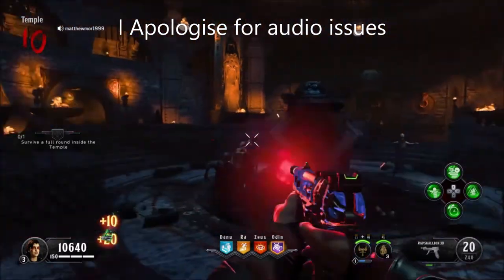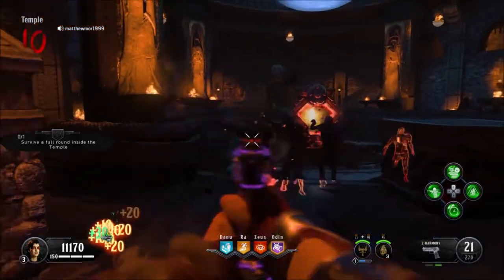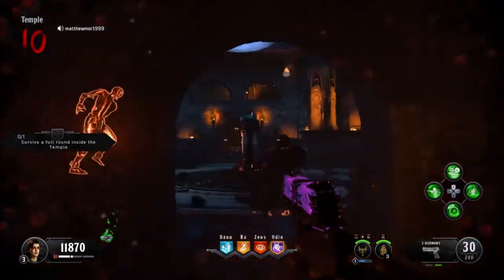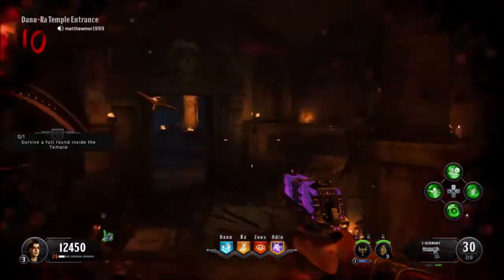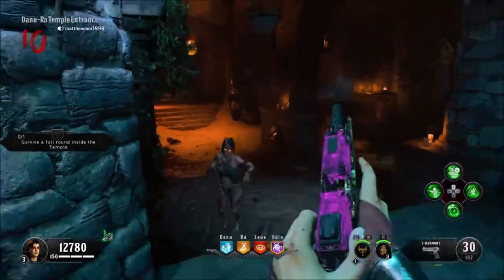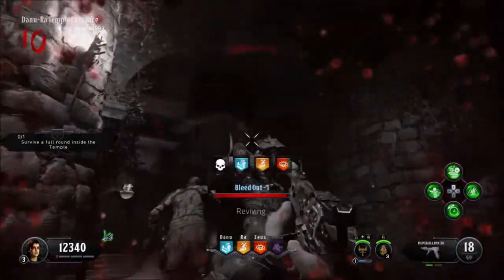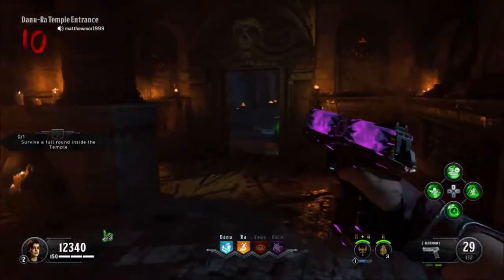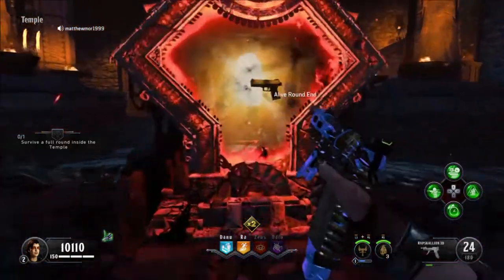Black Ops 4 Zombies - RK7 Garrison & Strife Pack A Puch - Is It Worth It?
Well I was wondering if the Essex Model 07 & Escargot Pack A Punch is worth it, it's not unless your doing your own challenges, yes I called the Escargot wrong, I had no idea what it was called because its a gun I dont use because it's bad